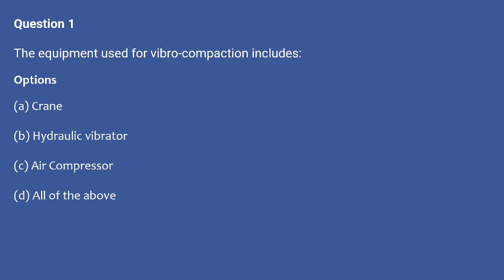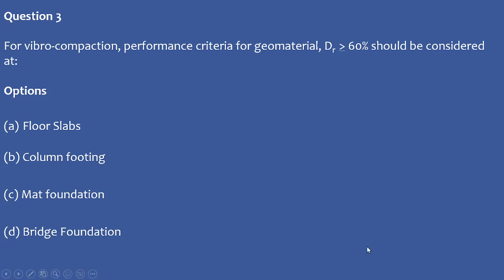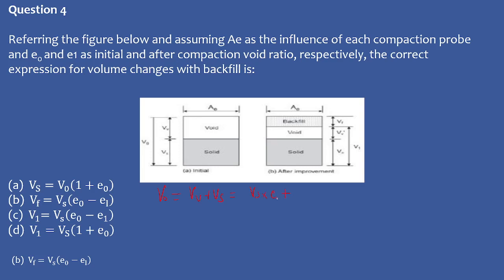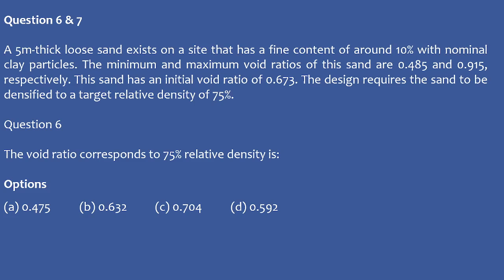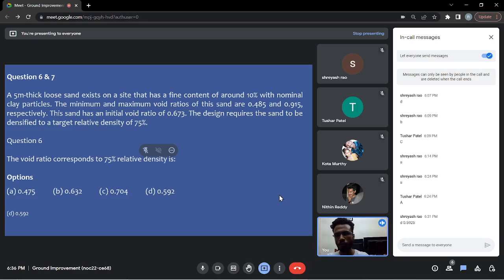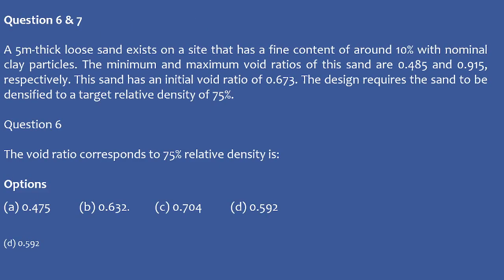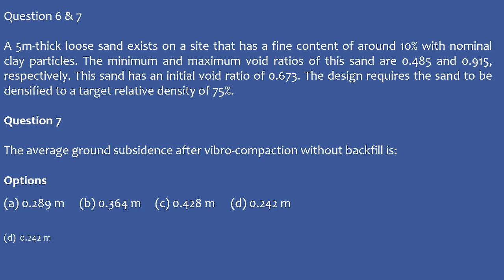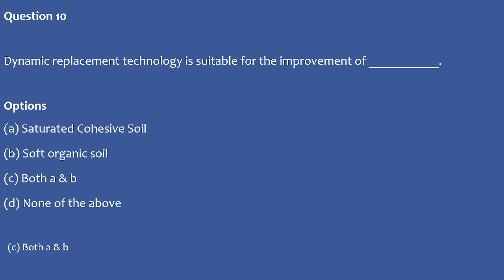Week 5 Ground Improvement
This session covers the sample problems which will be helpful in solving assignment problems for week 5.